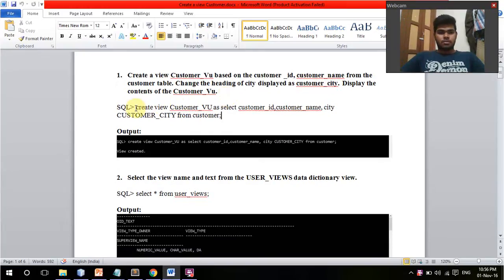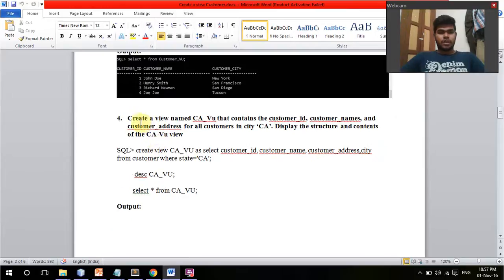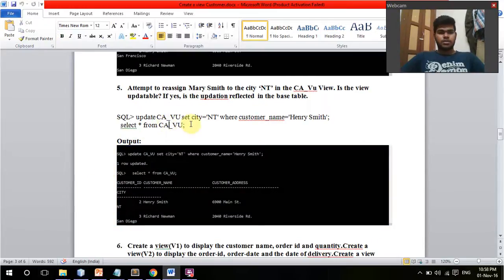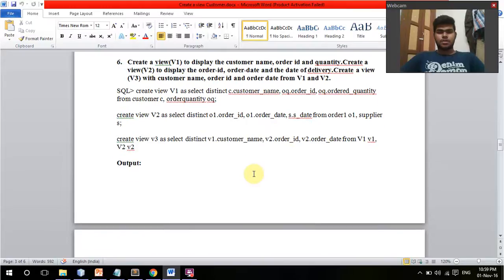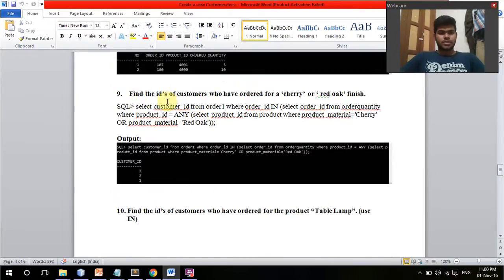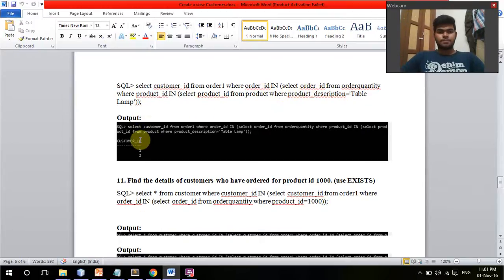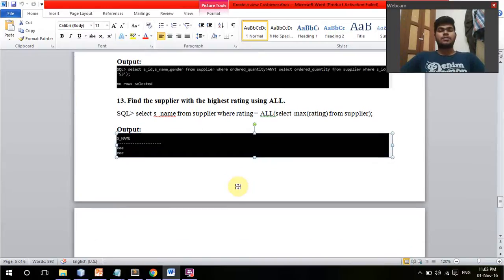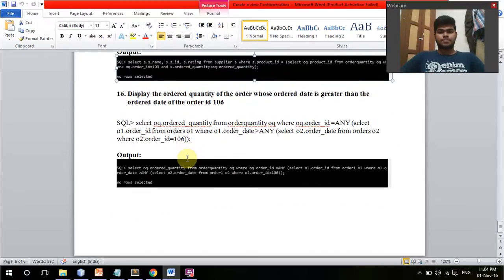DBMS LAB || Experiment - 5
Database Experiment - 5. Here we are Learning about VIEWS. Creating Views and queries in Views. Try these Commands using Run SQL Command Line.